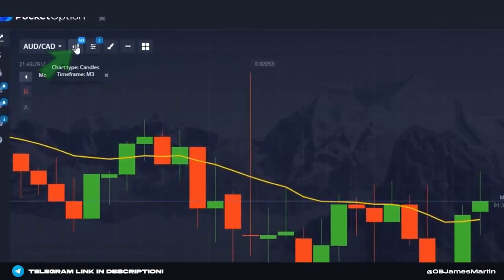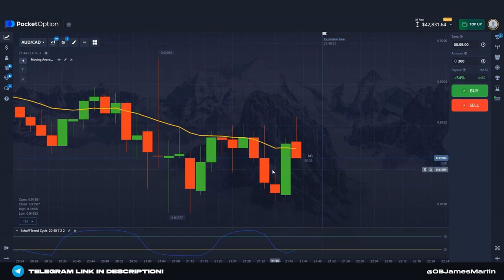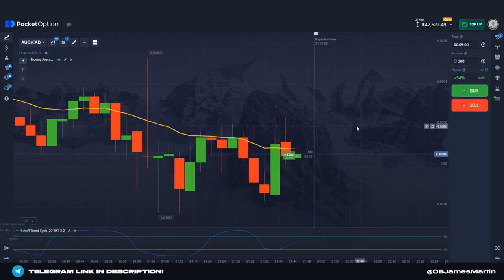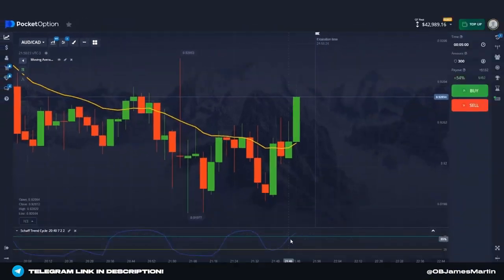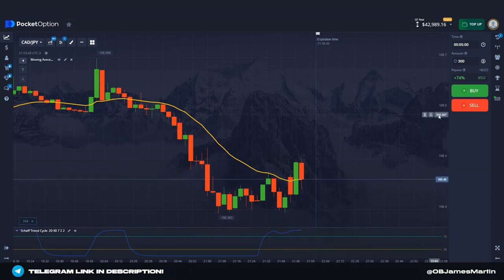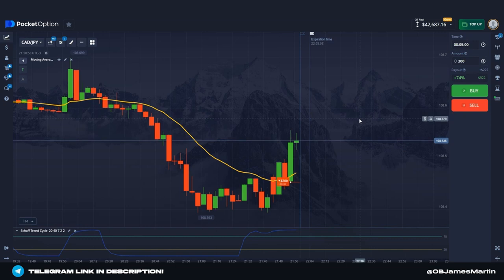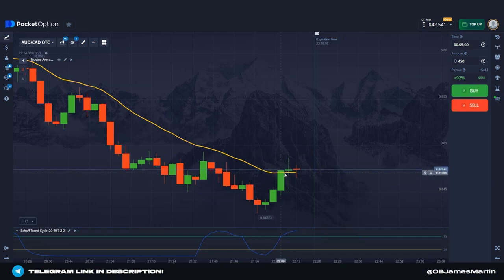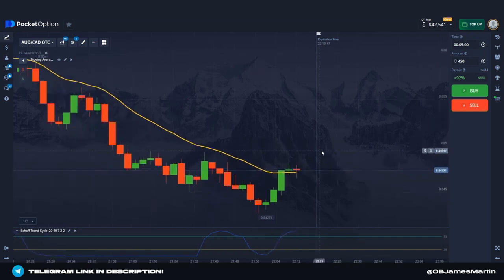Pocket Broker Strategy | Moving Average + Schaff Trend Cycle Explained for Beginners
In this video, I explain how to use the Moving Average + Schaff Trend Cycle setup to better understand market direction and practice identifying potential entry points with clarity.

👉 The Moving Average helps confirm overall trends, while the Schaff Trend Cycle works to highlight momentum shifts. Together, they form a structured method that traders can use to study patterns and strengthen decision-making in online trading.

What you’ll learn in this video:

1️⃣ How Moving Average confirms trend direction in different conditions
2️⃣ How Schaff Trend Cycle detects changes in momentum
3️⃣ A step-by-step approach to applying this method in practice
4️⃣ How to use this setup on Pocket Broker, Quotex, and IQ Option

📊 On this channel, you’ll also find:

Educational strategies for online trading

Live analysis explained step by step

Tips on discipline and risk management for consistent growth

⚠ This video is for educational and informational purposes only. Online trading involves high financial risk and may not be legal in your country or region. Always check local regulations before using any trading platform. I do not provide financial advice, do not sell any services or products, and will never message you first. I'm not responsible for how this information is used. Trading decisions are entirely your own.